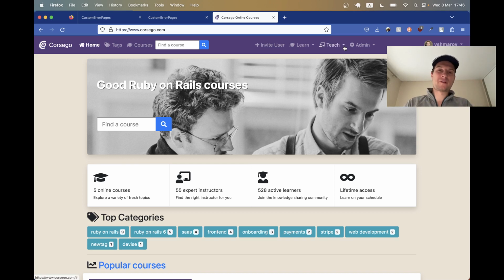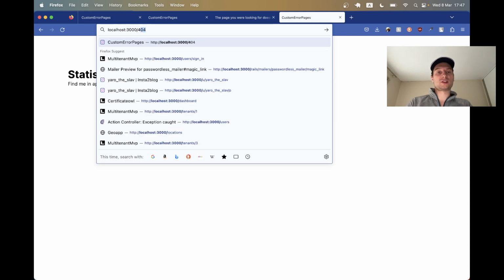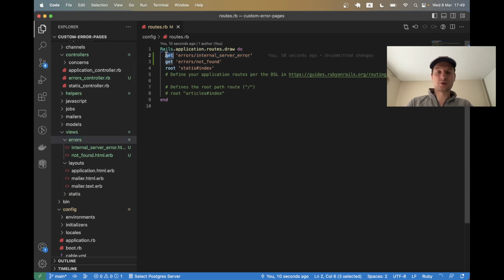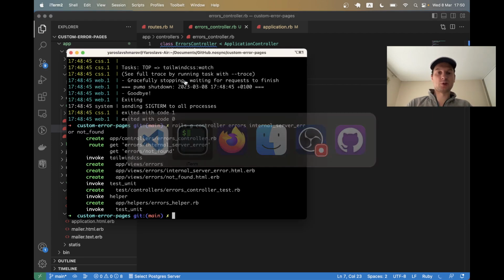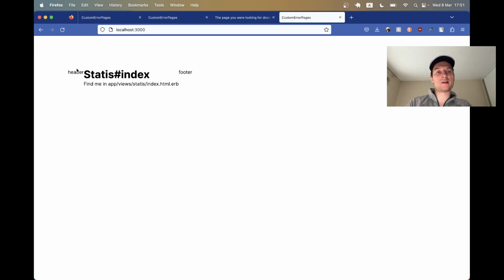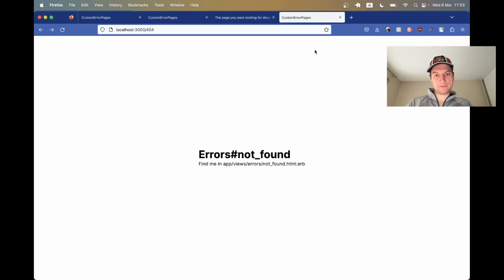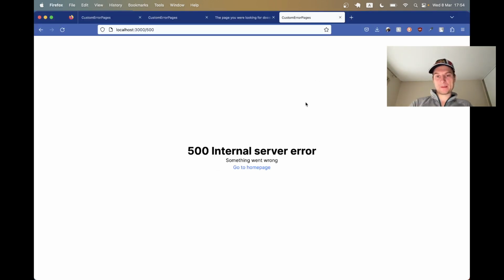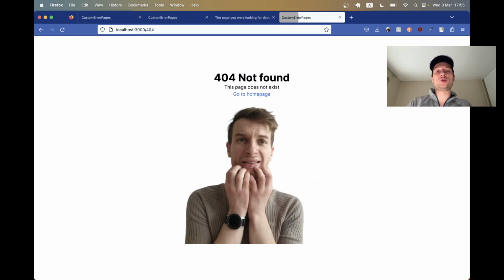Rails 7 #116 Custom error pages (404 Not found and 500 Internal server error)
Ruby on Rails #116 Custom error pages (404 Not found and 500 Internal server error)

When you create a new rails app, error pages like 404 and 500 are automatically generated in the public folder.
To make your app look more professional, you might want to style these pages using the same CSS framework as all other parts of your app.

0:00 You need to update the error pages for your app
0:50 Add custom error pages
5:42 Style your error pages with Tailwind
8:43 Demo of the styled sexy error pages